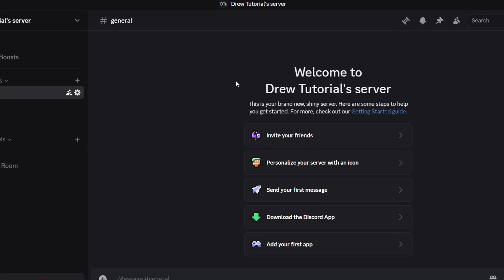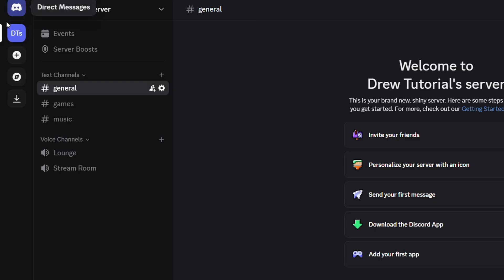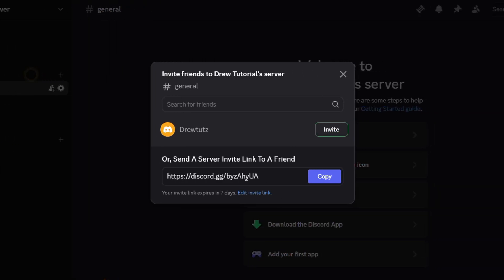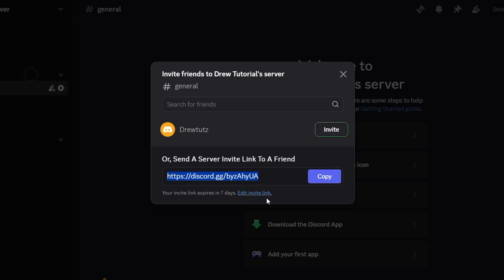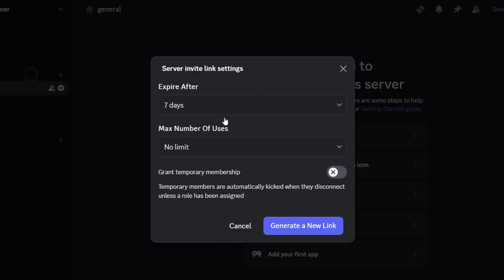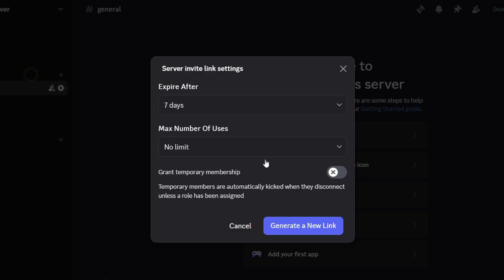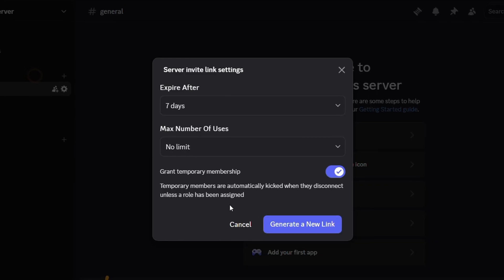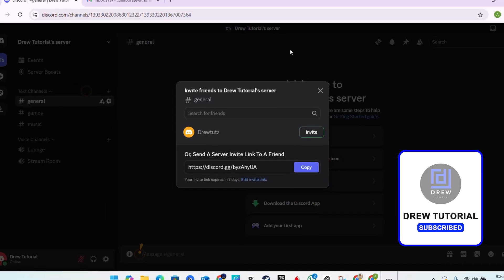How to Find a Discord Server Invite Link | Step-by-Step Guide (2026)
Need to find your Discord server invite link? 🔗💬 In this easy step-by-step tutorial, I’ll show you exactly where to locate your Discord server link so you can share it with friends, team members, or your community.

In this video, you’ll learn:

How to find a Discord invite link on desktop & mobile

How to create a permanent server link

How to manage server invite settings

How to share your link safely

Perfect for Discord beginners and server admins who want to grow their community fast.